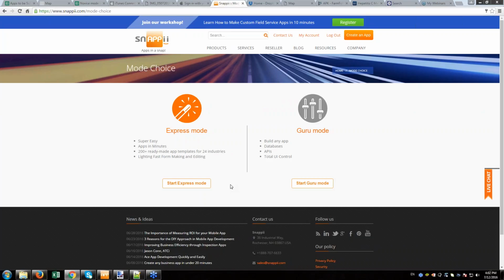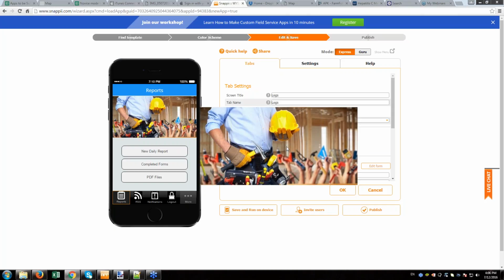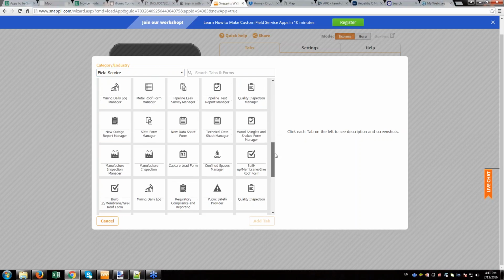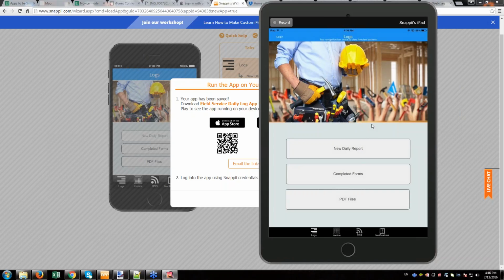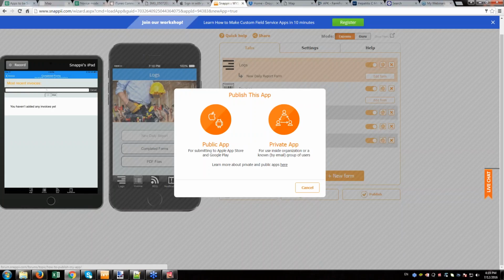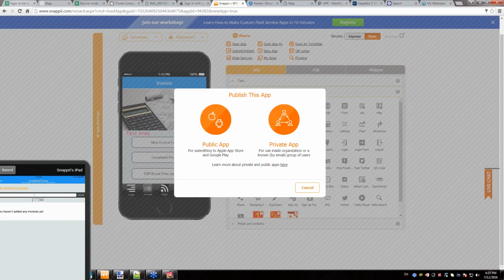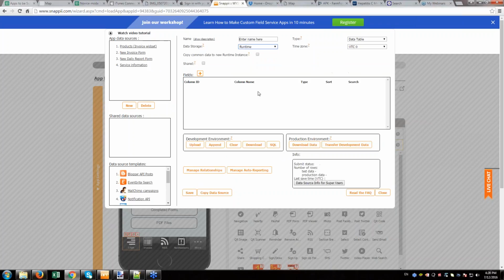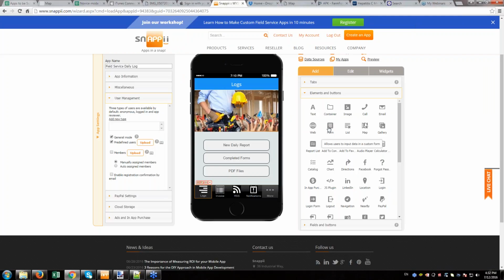How to Make Custom Field Service Apps Quickly and Inexpensively No programming Required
Anyone can make mobile app for field service business in just several minutes, without any coding skills.